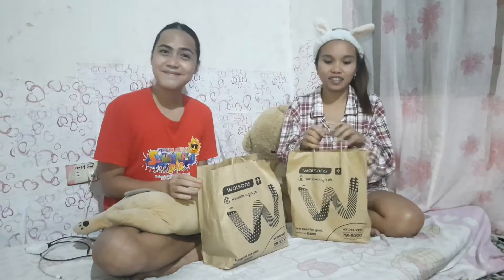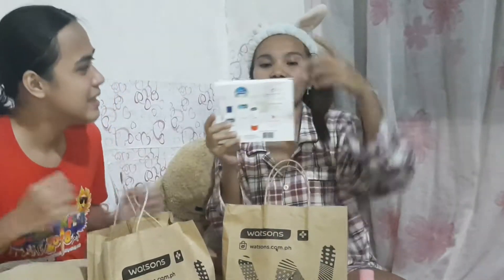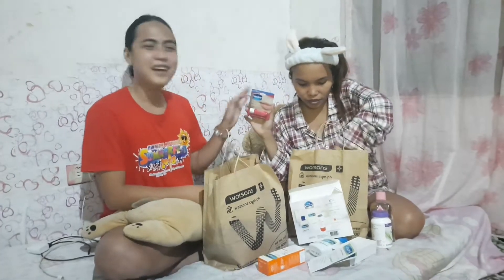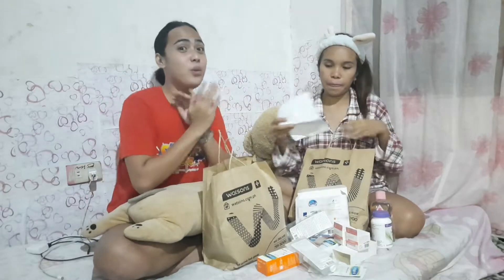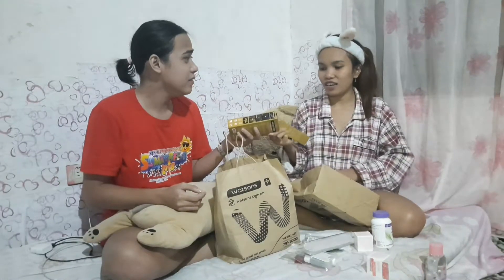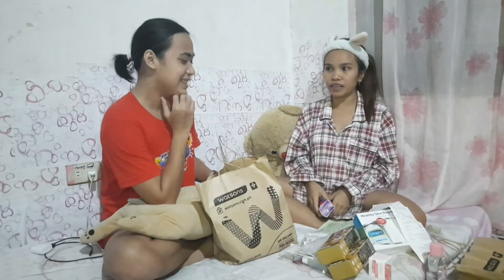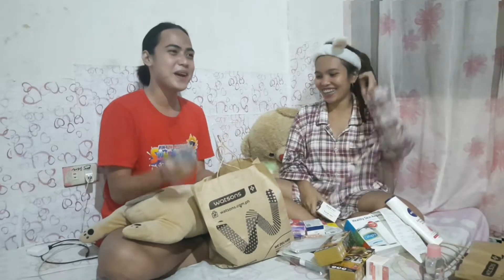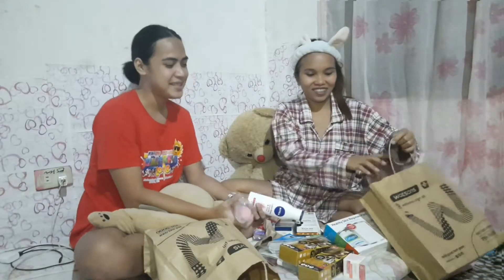" WATSONS HAUL " with Bon_Channel (SUPER HAPPY) | ANOTHER BUDOL 😅